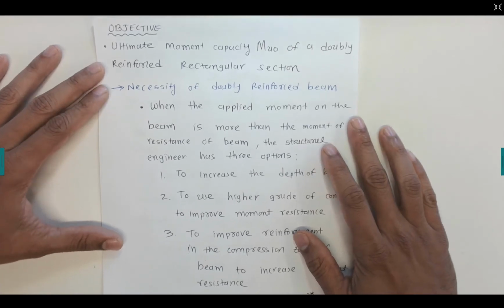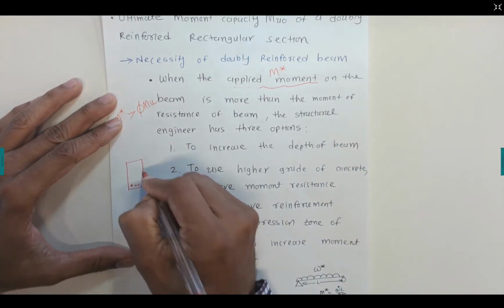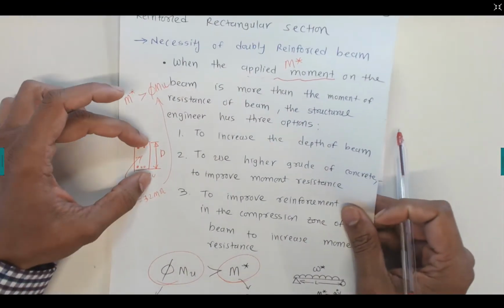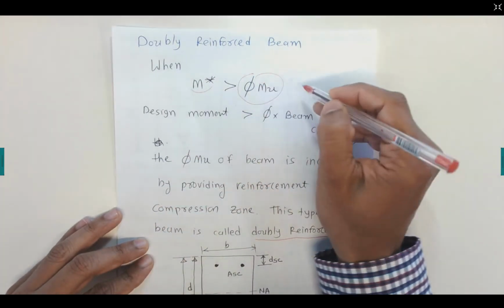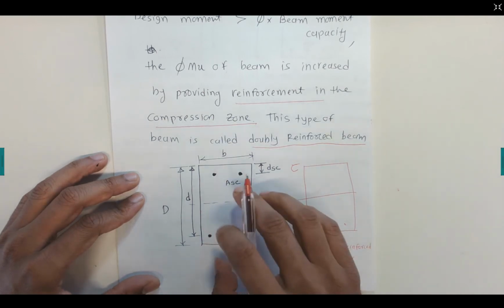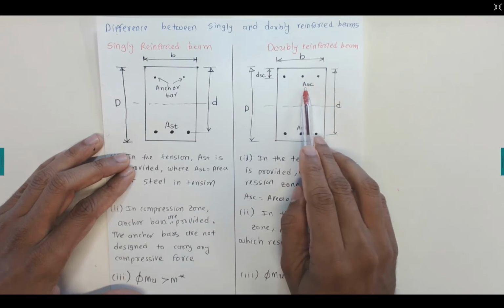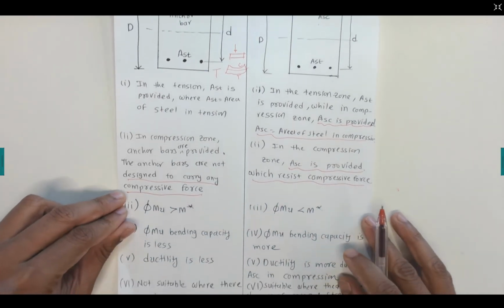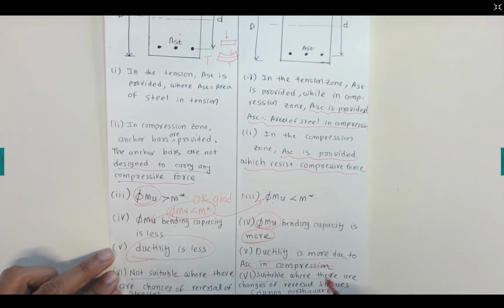Doubly Reinforced Beam